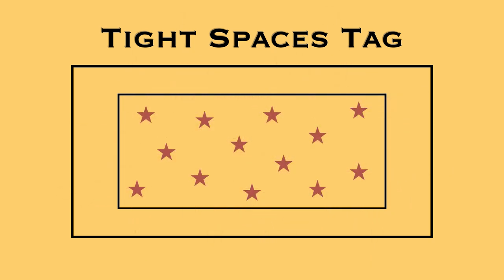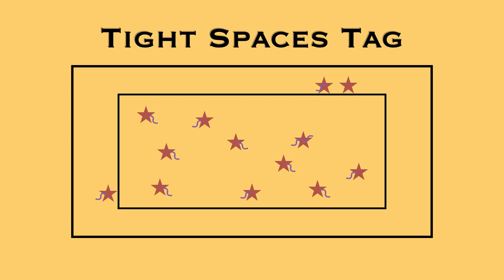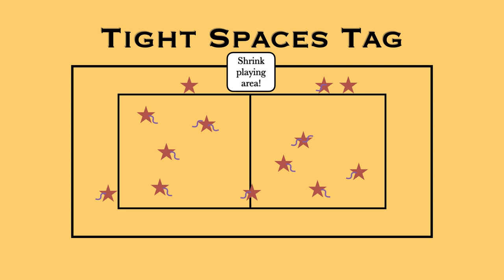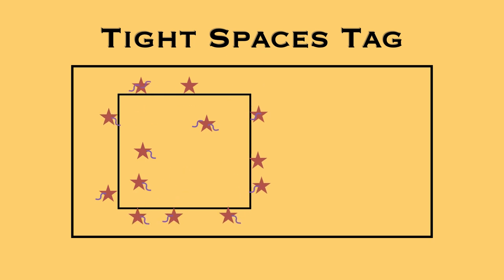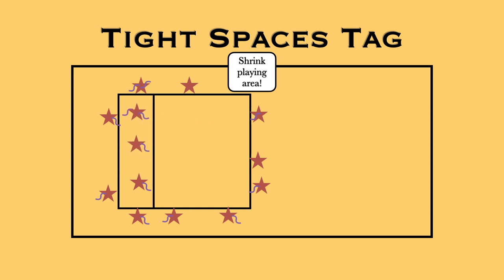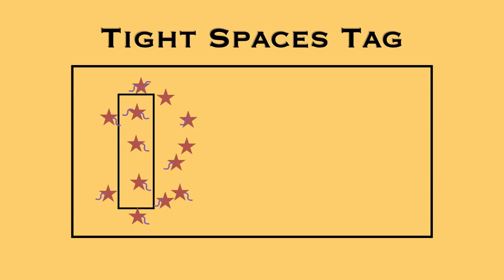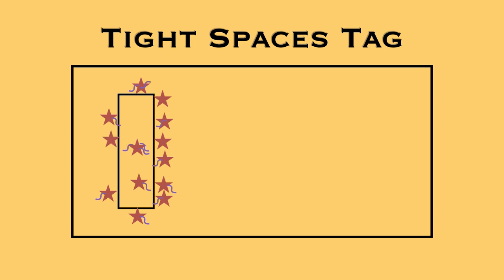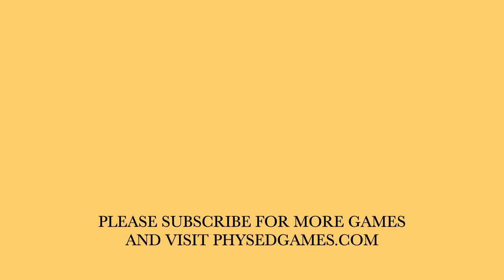Tight Spaces - P.E. Tag Game